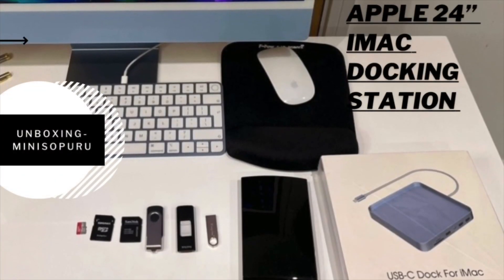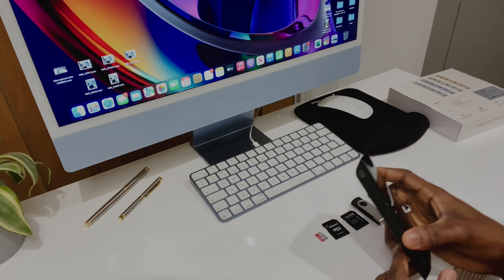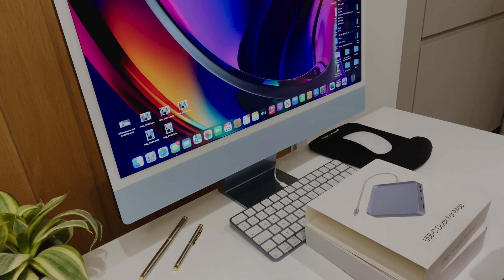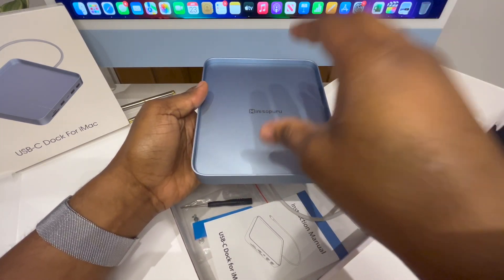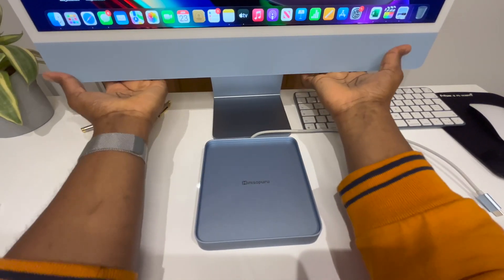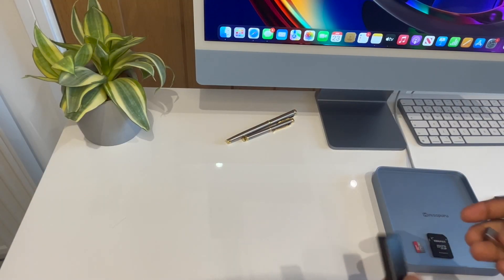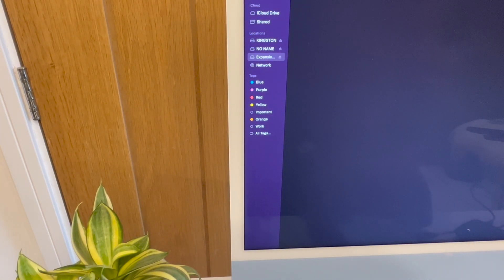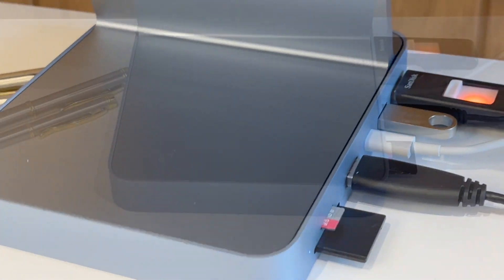Revolutionizing Your iMac Setup: Minisopuru Docking Station HUB Review Apple iMac M1 24” inch.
Docking Station Deep Dive; iMac's. Its a 7 in 1 accessories docking HUB which has been tailored directly for the Apple iMac 24" Computer. Innovative and excellently produced to perfectly dock the system with a lovely flushed edged. Comes in various colour and this particular model is DS802-B.

For Links to purchase and official website for the various colours:
Go to ​⁠@minisopuru , alternatively - For the:
Blue
Silver
Green

Many thanks for your time watching the video. Appreciate...